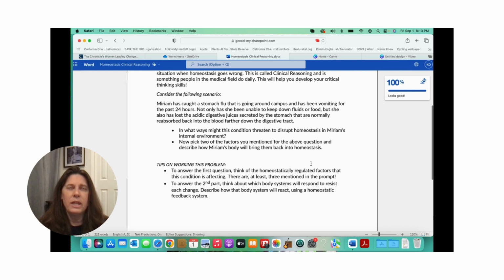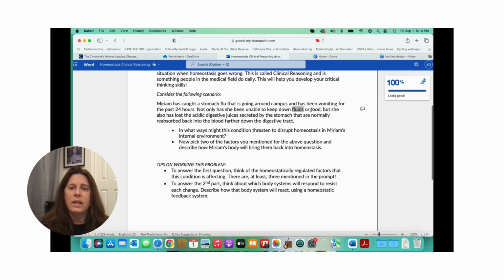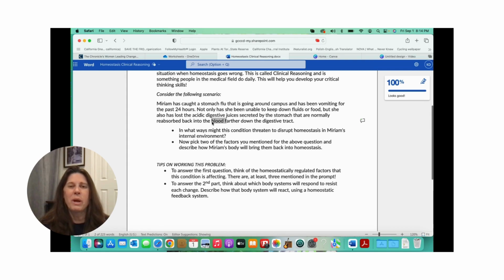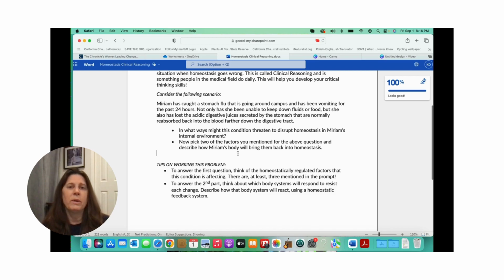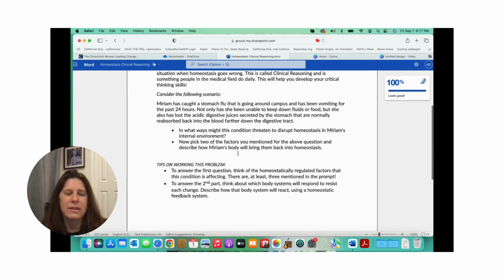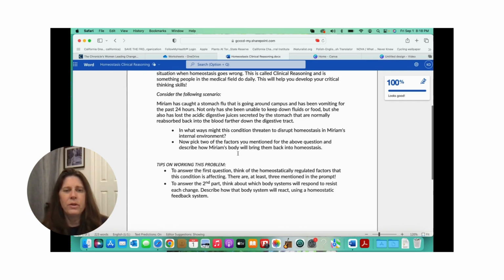Homeostasis Worksheet solution